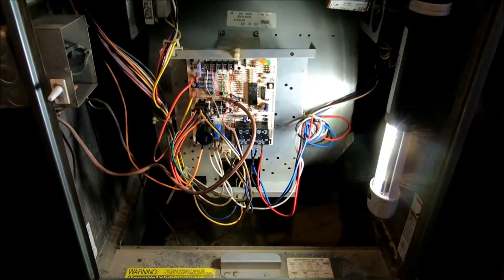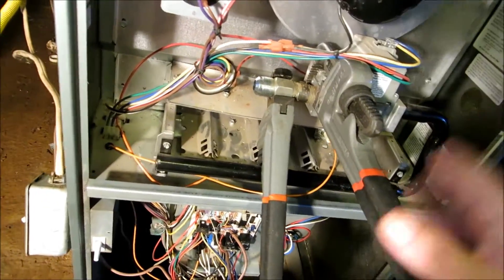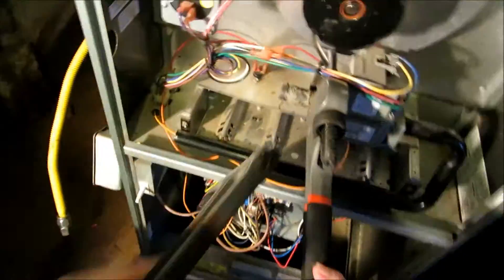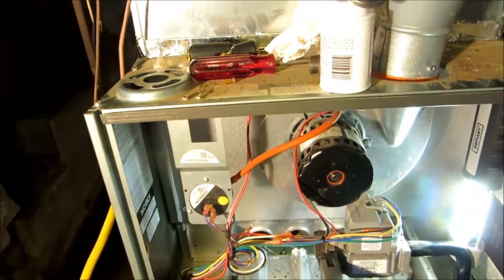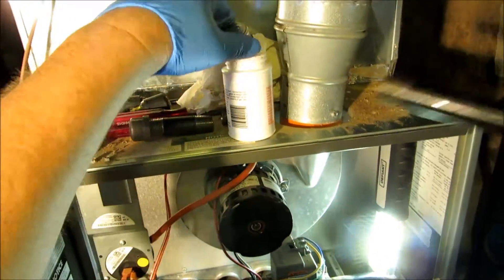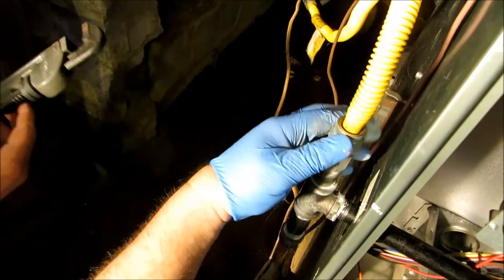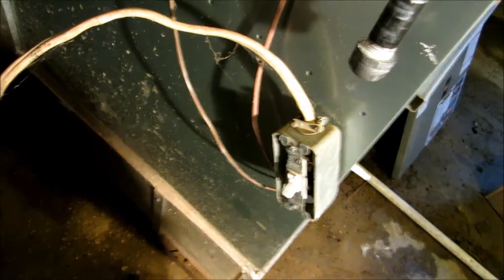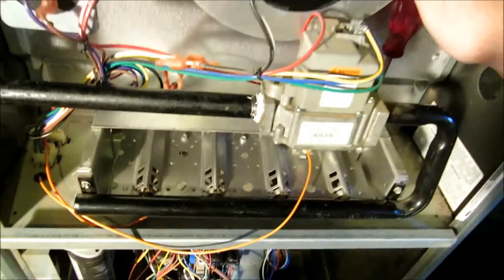Bad Furnace Control Board / Spark Ignition (2) ... Bringing up to CODE